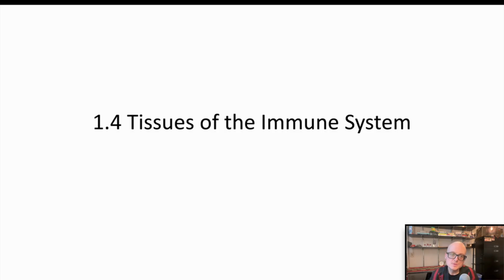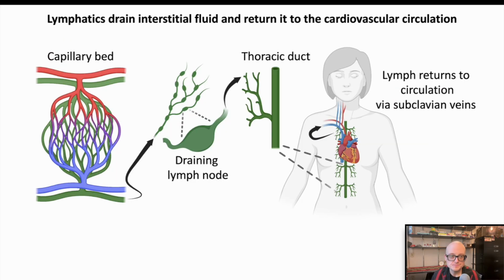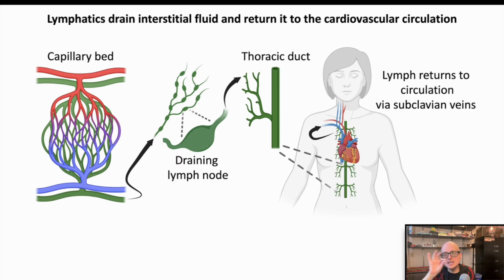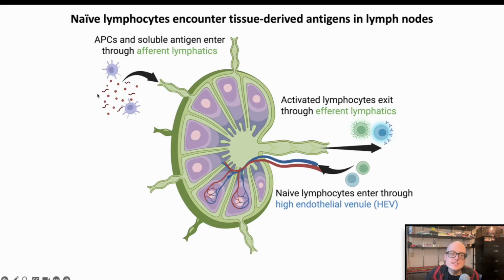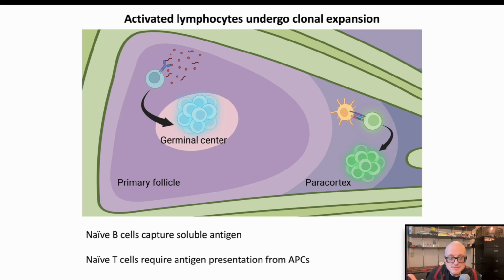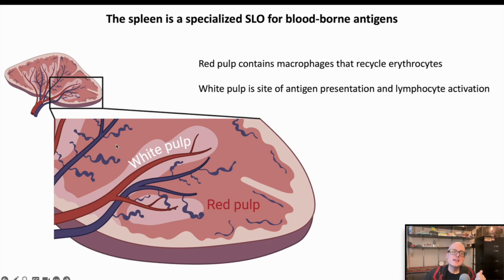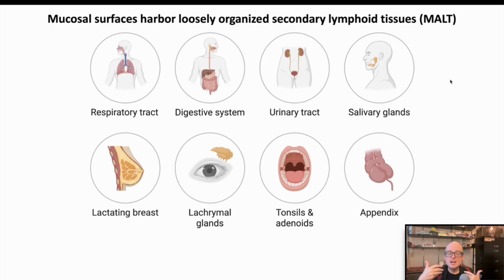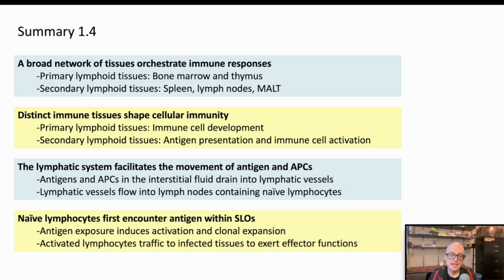1.4 Tissues of the Immune System (Immunology 2025)